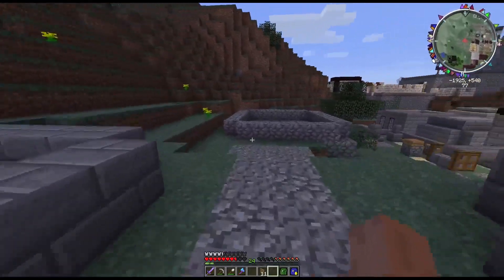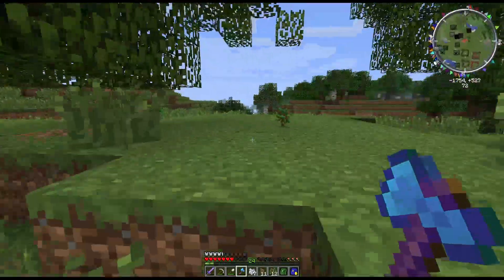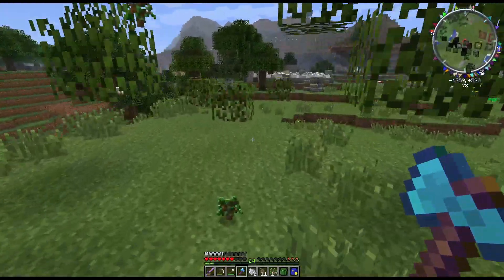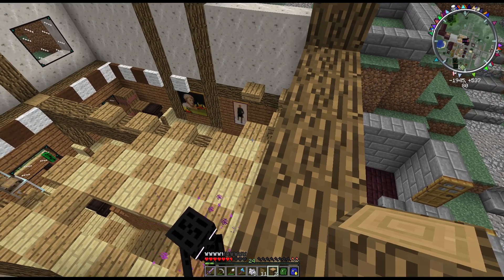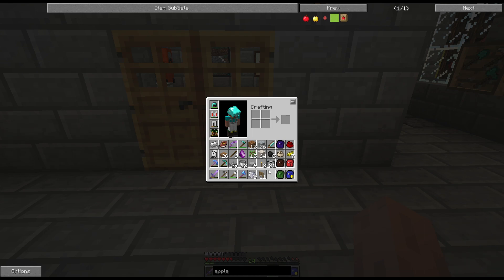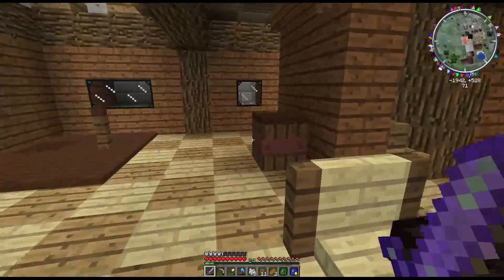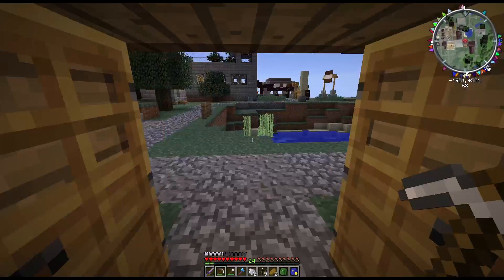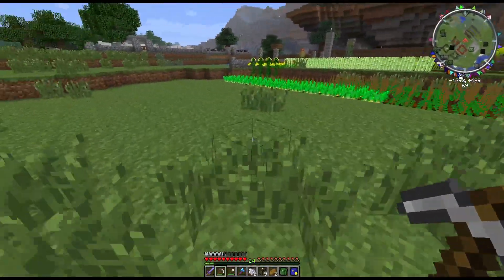Myathecraft: Western Kingdoms #25 - Working With Limitations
un-name tags, working with limitations of the older version of MC, uses for rubber in Mindcrack

M:WK is a series based in a Mindcrack FTB world that I have been playing in since at least 2012, that I have dedicated to improving with new builds, learning how all the mods work together, and ultimately making awesome builds.